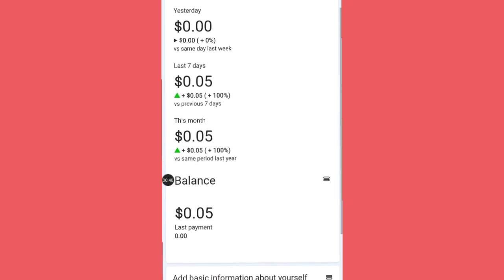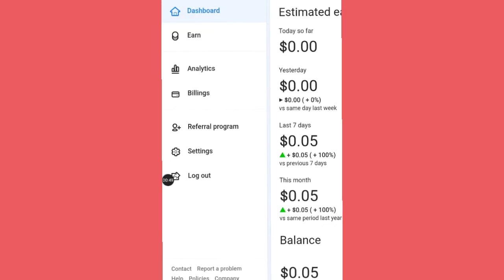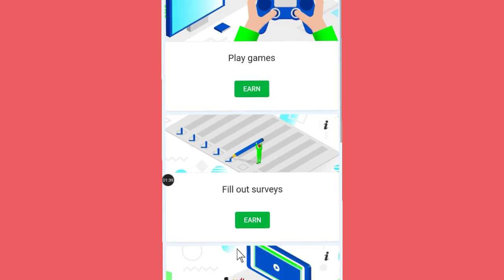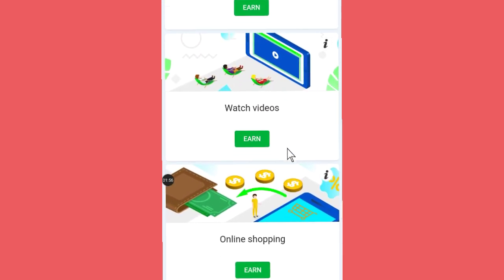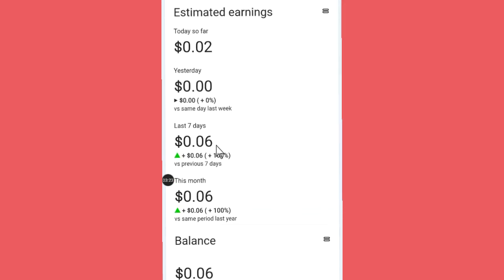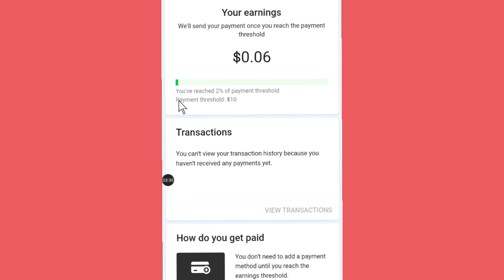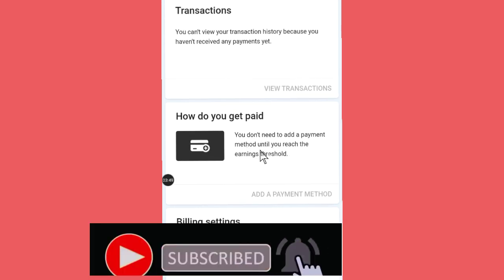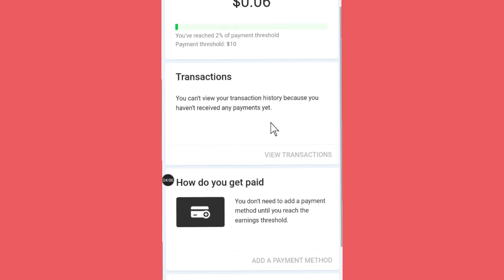Learn How to Earn $1 Daily for Watching Videos Online in 2023:make money online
In this video I will show you how to make money online by watching videos